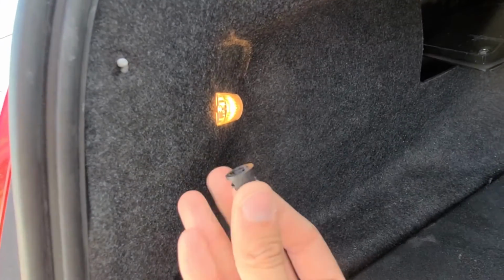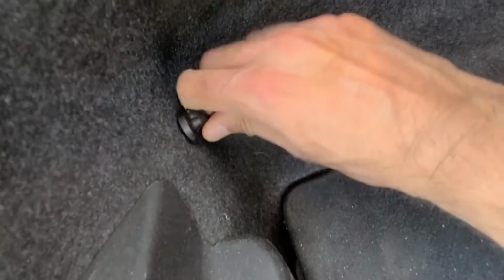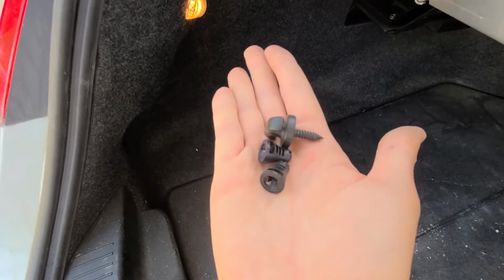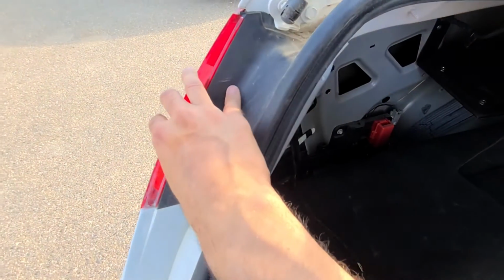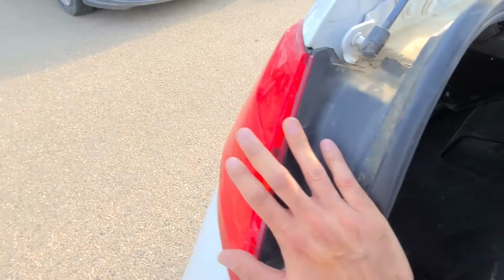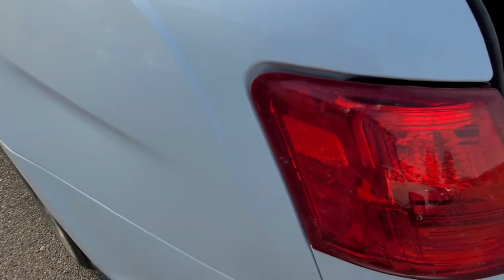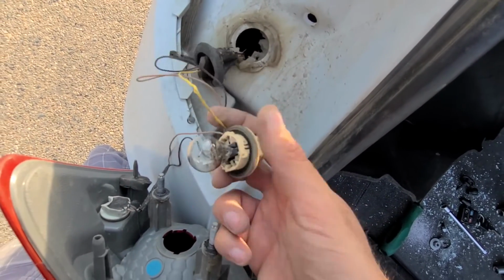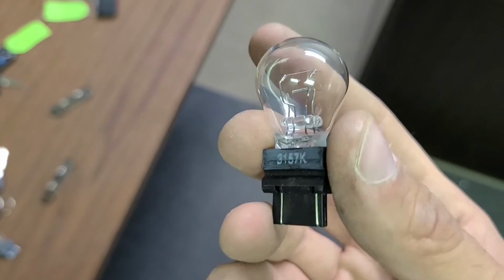Ford Taurus - Rear Turn Signal Light Bulb Replacement (2010-2019)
Short video on how to replace / change rear turn signal light bulb and/or remove complete tail light assembly on Ford Taurus. ( 2010 | 2011 | 2012 | 2013 | 2014 | 2015 | 2016 | 2017 | 2018 | 2019 | POLICE | SE | SEL | LIMITED | PPV ).

Replacement rear blinker bulb is 3157K. You can get those in any car part store or even in Walmart. You will have to completely remove tail light to gain access to the turn bulb and changing it. Very easy to do yourself.

I post new videos daily.